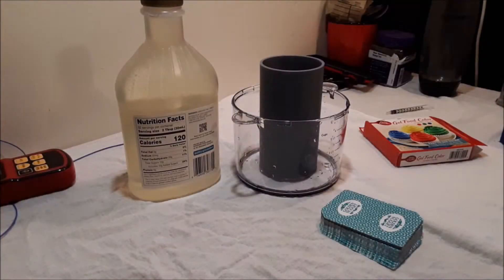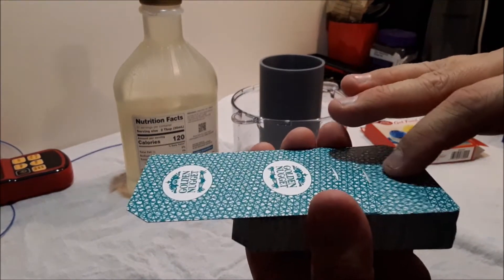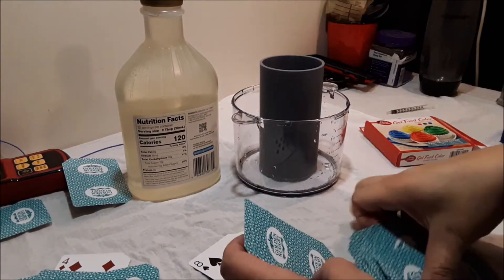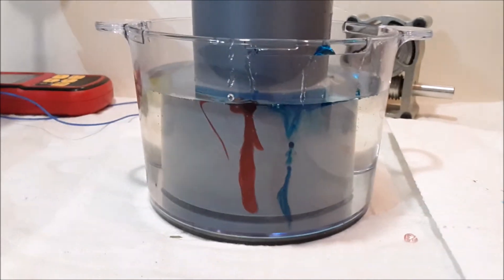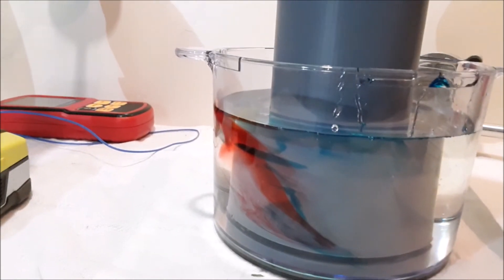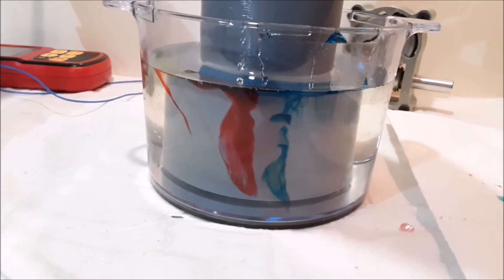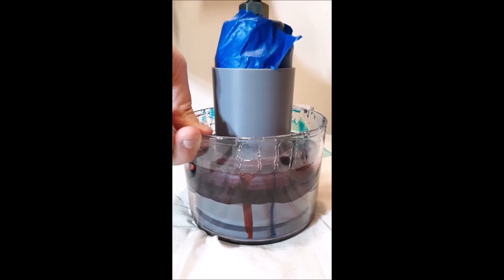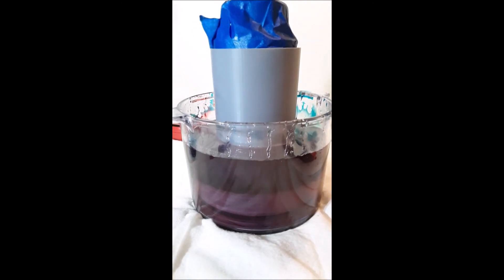laminar flow and turbulent flow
In this demonstration, i show how laminar flow and turbulent flow work. I also discuss the Reynolds number used to predict fluid flows.

For turbulent flow, i did indeed calculate the required velocity from a Reynolds number of 4100, that i needed to use for corn syrup. Its about half a meter per second for turbulent flow in this particular sized vessel.

 I hope you enjoy this video as much as i did creating it. I know my family and friends like it! haha:)